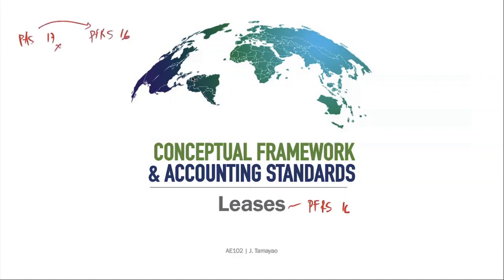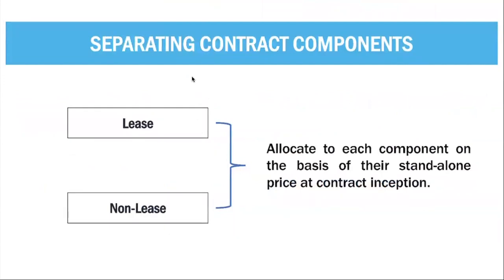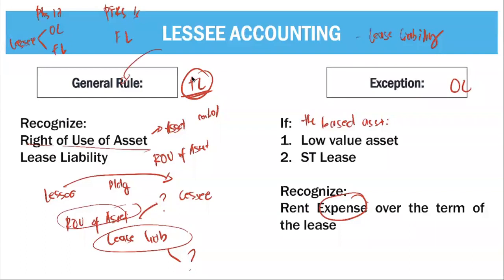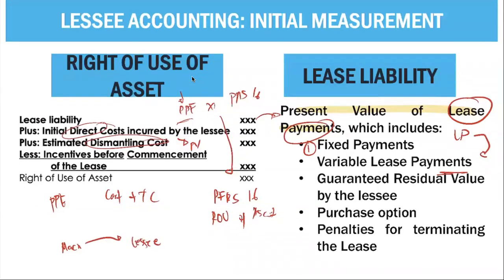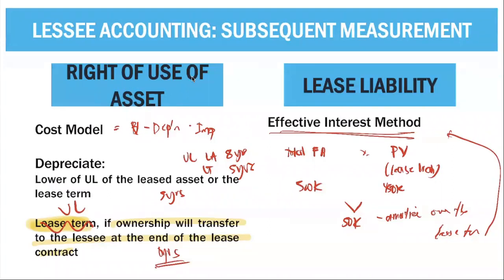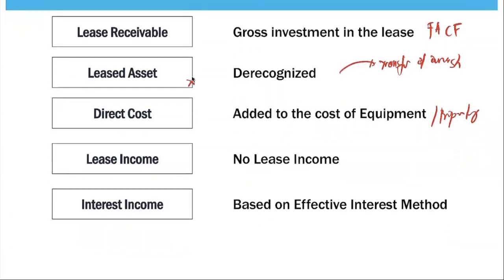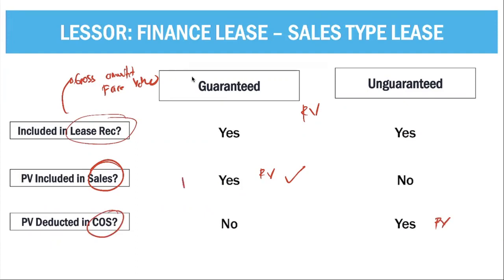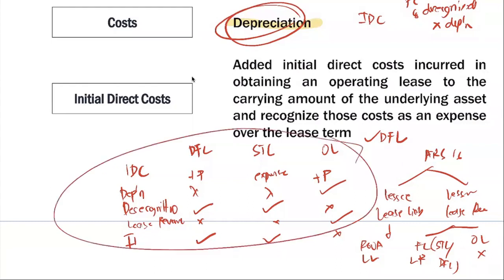CFAS: PFRS 16 - Leases